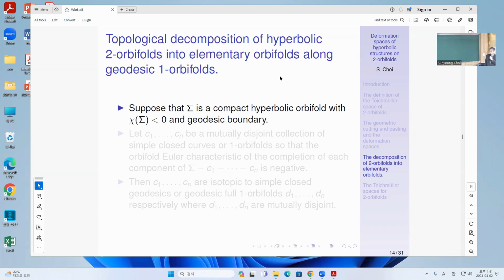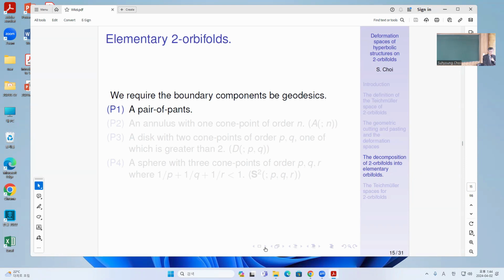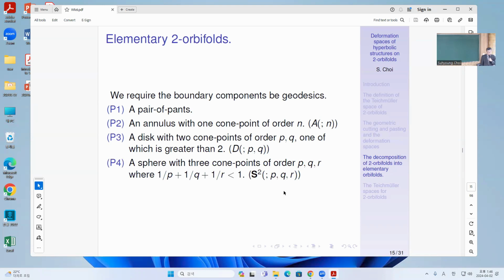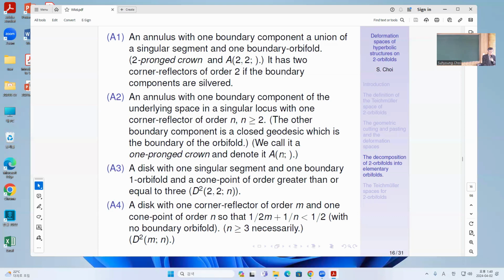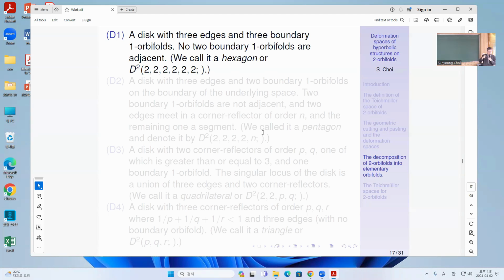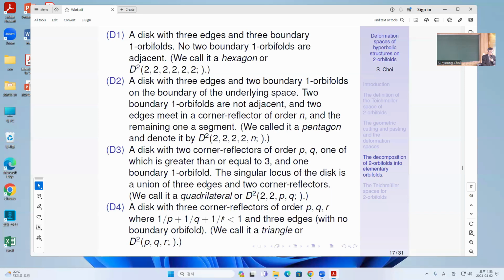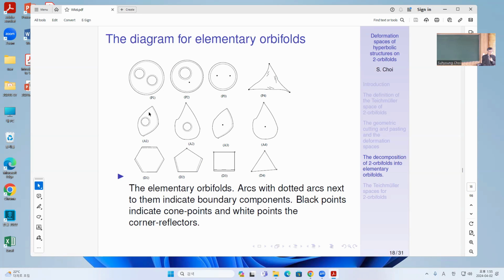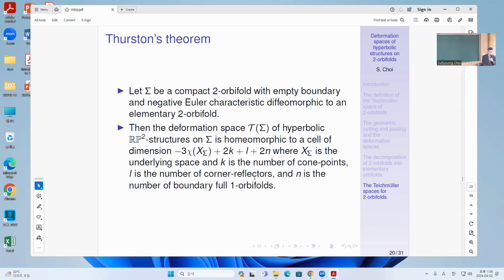GT2024 Week 6 Lecture 1-2